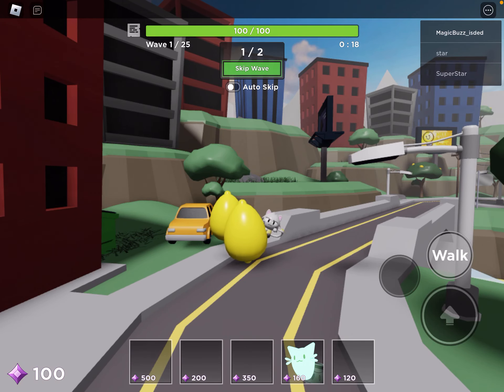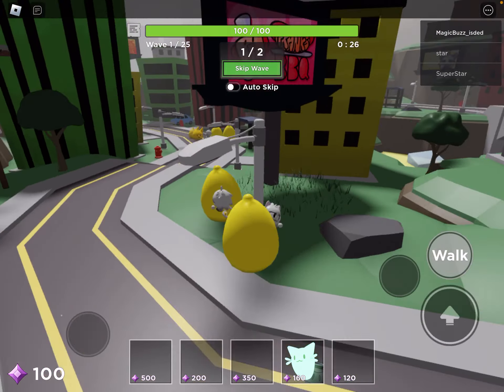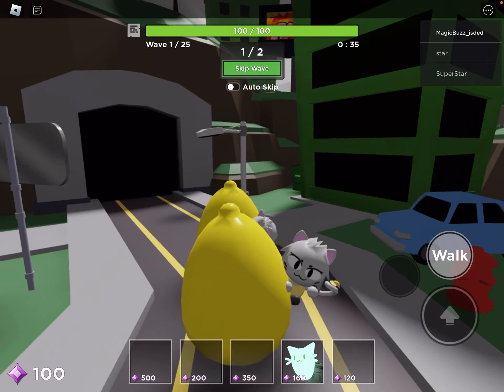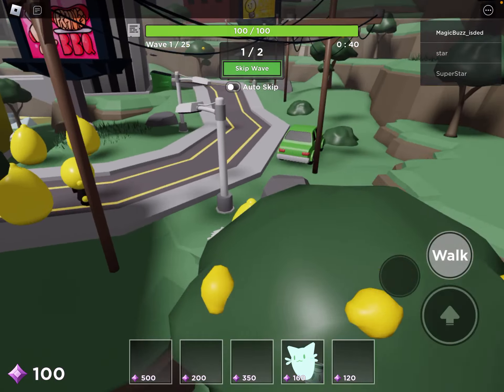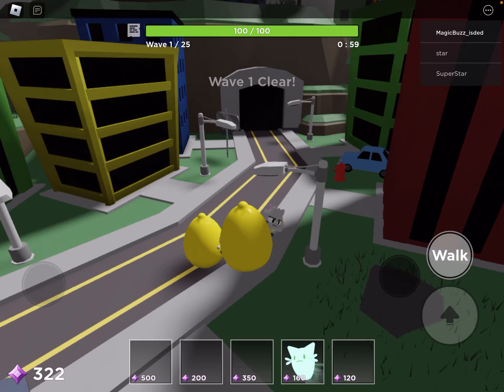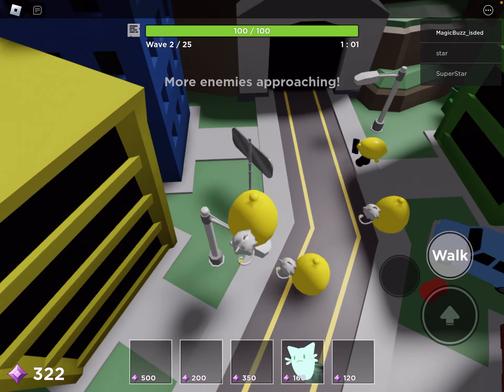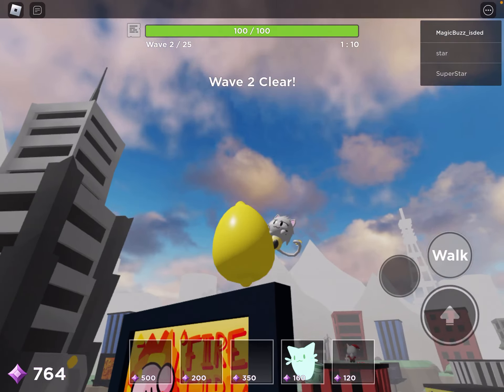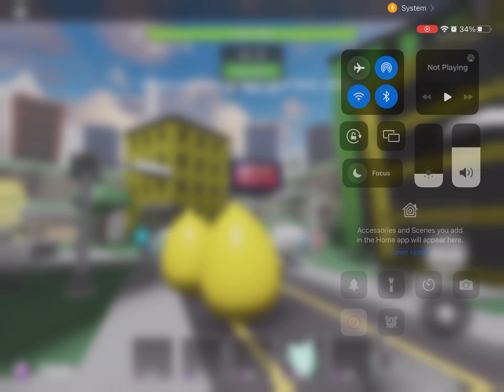(ENDED) How to get the Lemon egg in Tower Heroes!